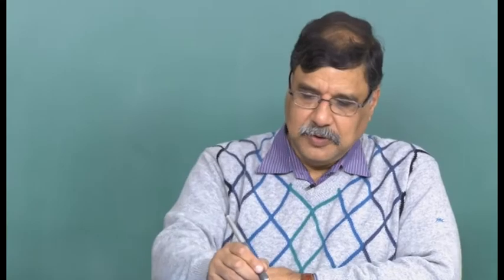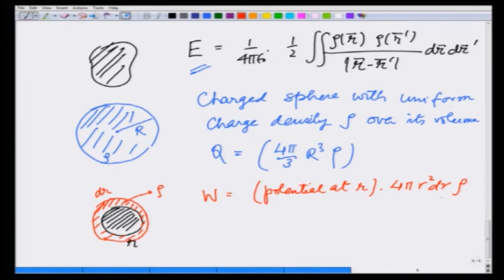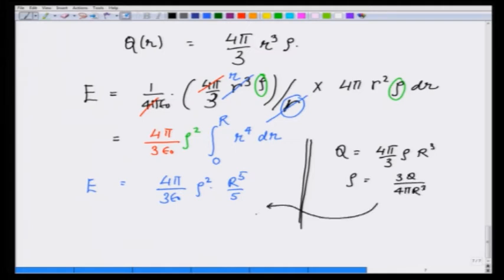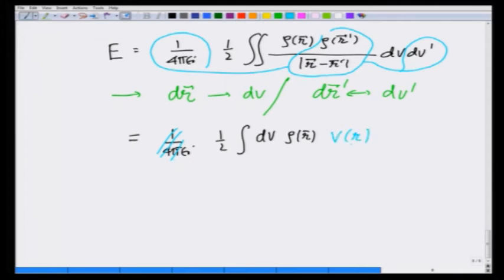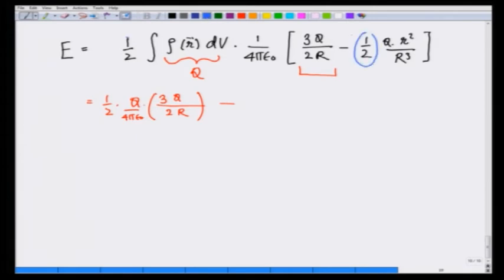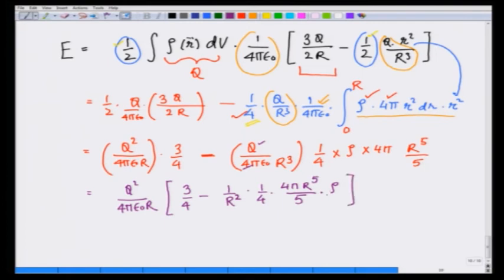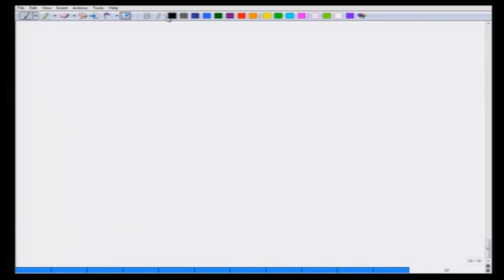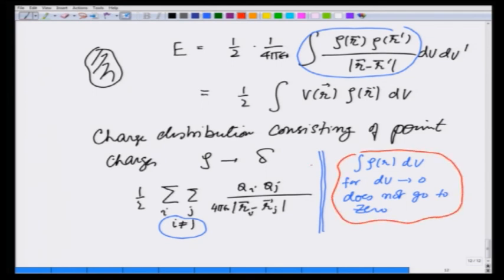Energy of a charge distribution II – an example